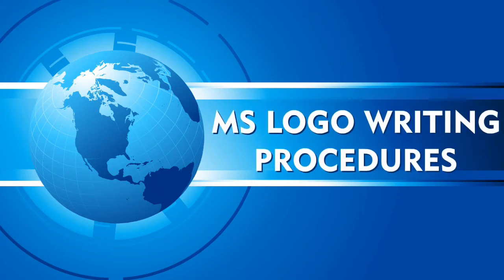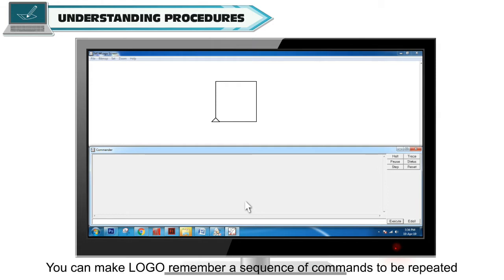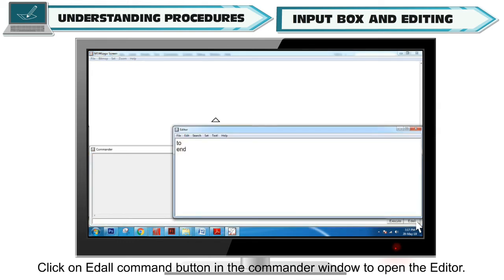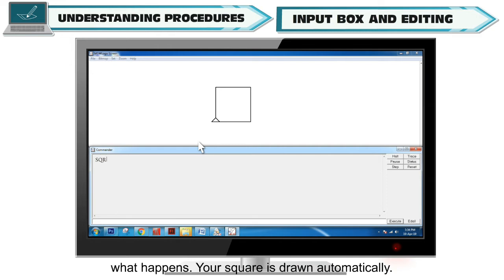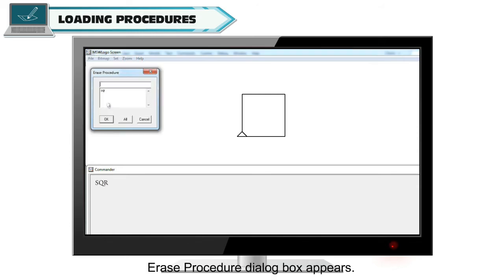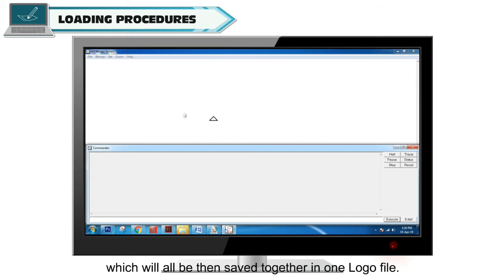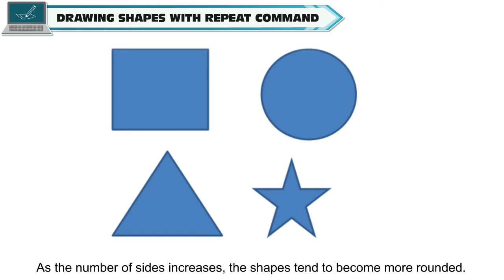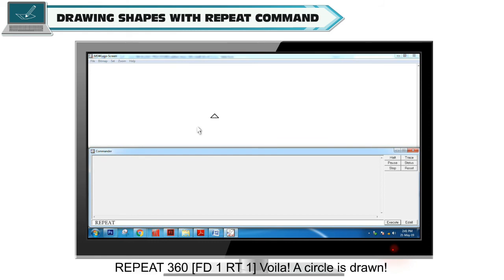MS LOGO-WRITING PROCEDURES CLASS-4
TOPIC  :( MS LOGO-WRITING PROCEDURES )
CLASS : 4